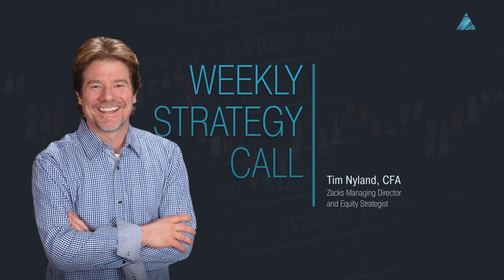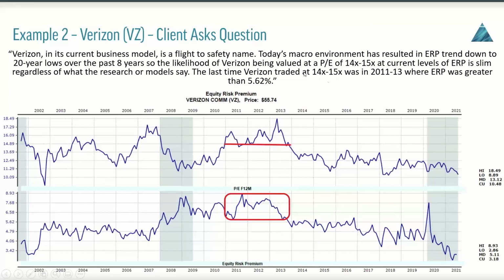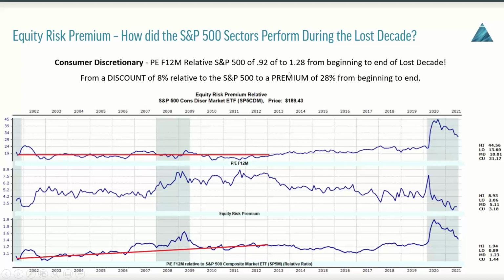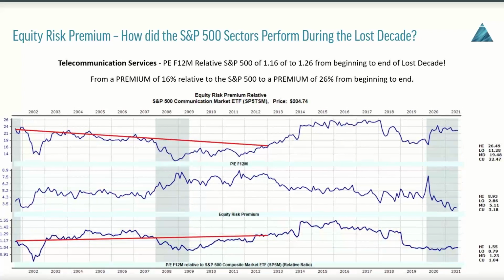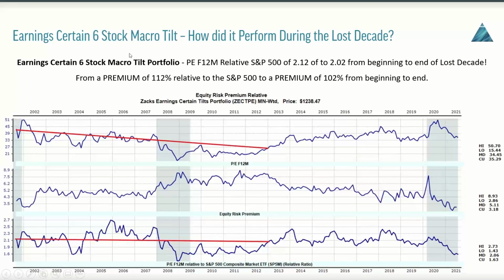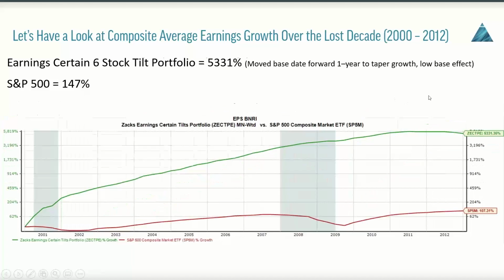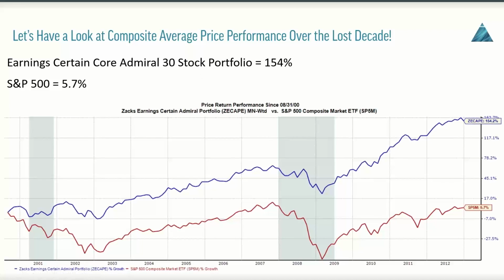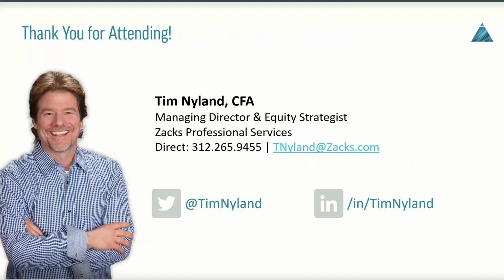Doomsday Prepping for a Potential "Lost Decade" in Stocks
Download our free guide, Zacks Mutual Fund Rank: A Powerful Predictor of Performance

This week, Zacks Managing Director and Equity Strategist Tim Nyland, CFA, discusses:

• The final installment in his Lost Decade in Stocks series, in which Tim dissects S&P 500 valuations down to the sector level and comments on valuation trends throughout the lost decade.

• Tim paints a grim valuation picture, demonstrating that even the Earnings Certain family of equity model portfolios was not immune to the P/E multiple compression that took place throughout the lost decade. But don't despair—Tim also shows the characteristics necessary in your portfolio should we find ourselves in another lost decade in stocks!

• If you are concerned about current market valuations and want to ensure that your portfolios will continue to perform in any risk premium environment, then the lost decade series of webinars is a must-watch! Also, be sure to request a copy of any/all slide decks for future reference.